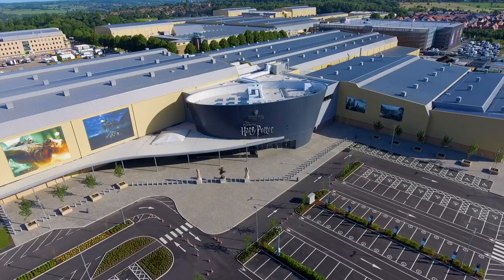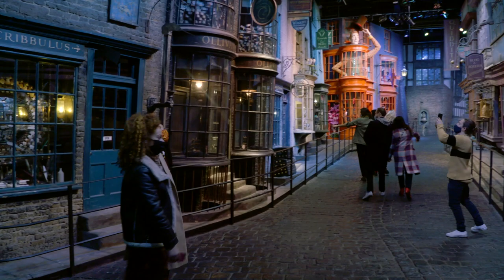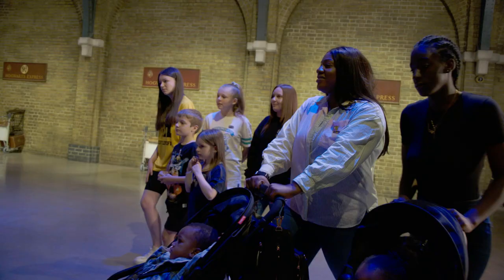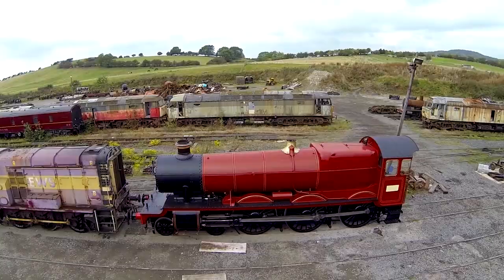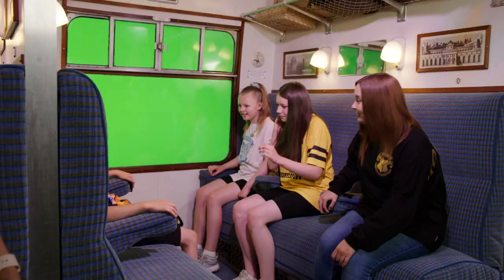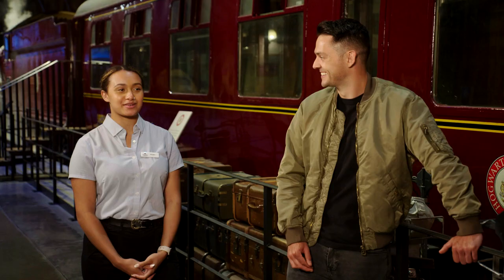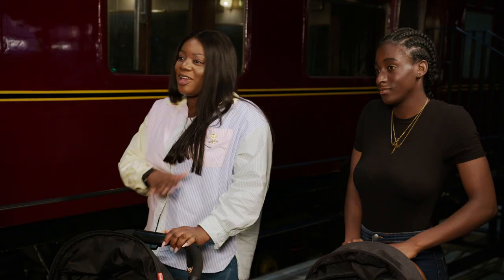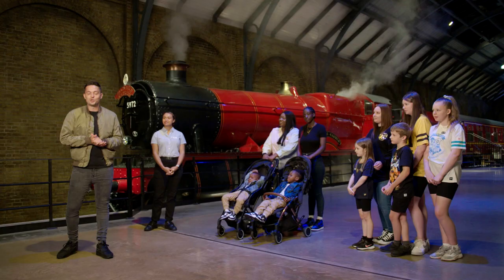An Exclusive Look At The Hogwarts Express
All Aboard! Join us in this private tour of the real-life Hogwarts Express at the Warner Bros. Studio Tour London - The Making of Harry Potter and hear how this train was turned into the iconic locomotive for the Harry Potter films. Plus, learn how movie magic created some of our favourite scenes on the Hogwarts Express. No need to run through a brick wall, just click ‘play’!

Watch the full BackToHogwarts global fan celebration and learn all the ways you can celebrate 20YearsOfMovieMagic - find out how

Relive every moment of magic and take home the Harry Potter Complete Collection

Become a member of the Harry Potter Fan Club and enjoy the magic all year round – more details